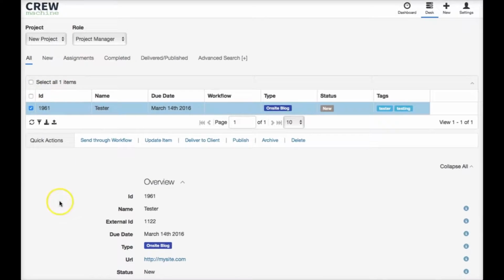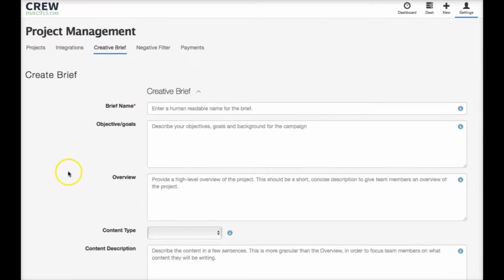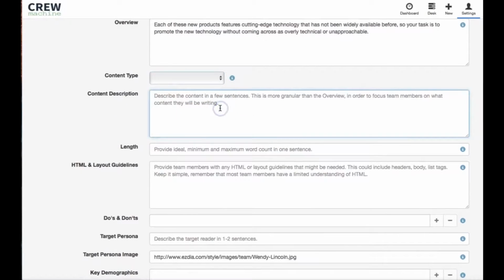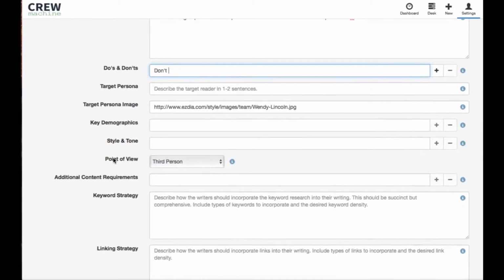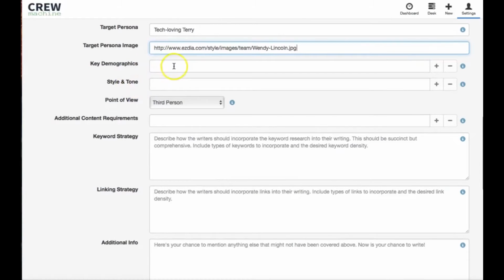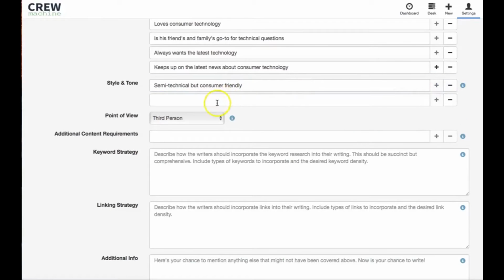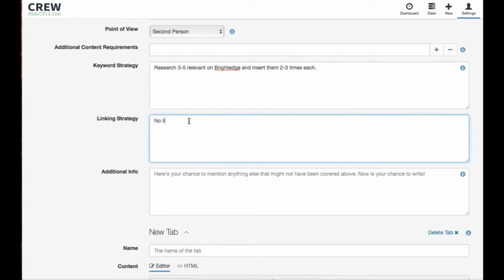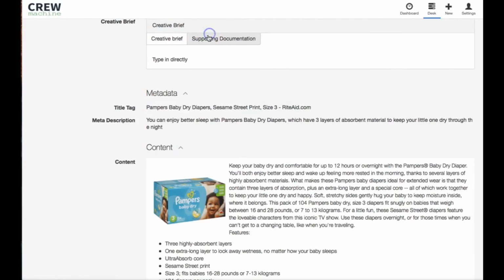How to Use CrewMachine's Creative Brief Feature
CrewMachine's Creative Brief feature allows digital marketers to manage guidelines for writers, ensuring a consistent brand message. This video explains the importance of a creative brief, shows how to create one in CrewMachine and discusses all the options available. Team leaders can quickly communicate the required format, objective, tone and style of the work to everyone on the team.

Design your creative brief with CrewMachine's built-in flexible options, or upload your existing brand documentation to save time.